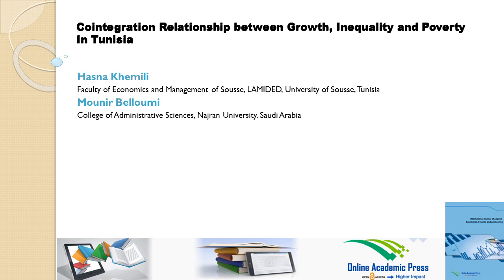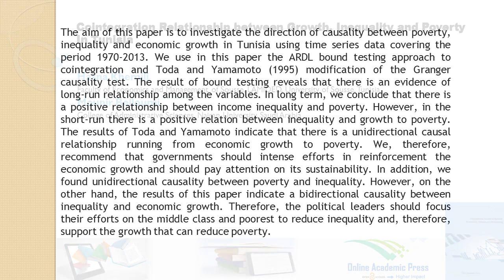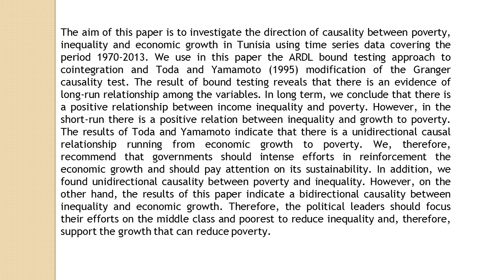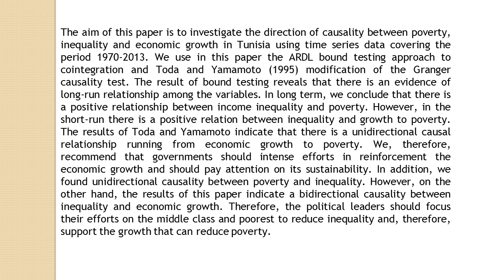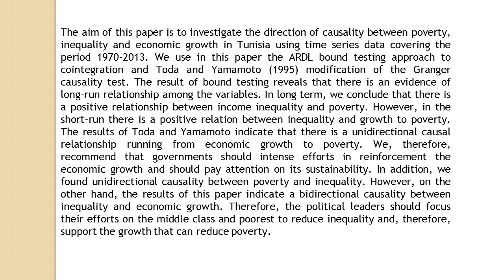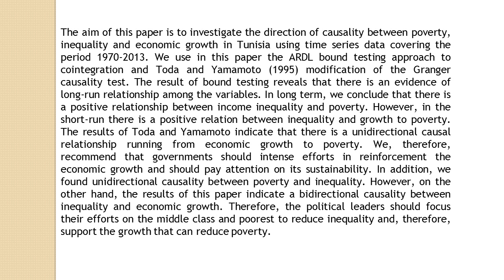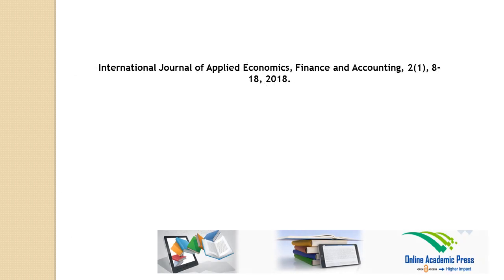Cointegration Relationship between Growth, Inequality and Poverty In Tunisia IJAEFA 2, 1 ,8 18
Cointegration Relationship between Growth, Inequality and Poverty In Tunisia